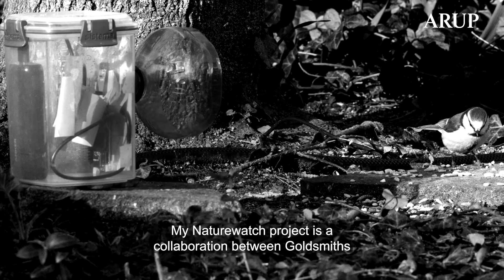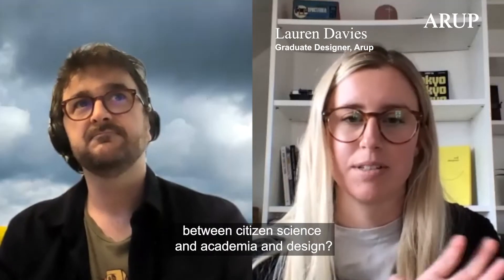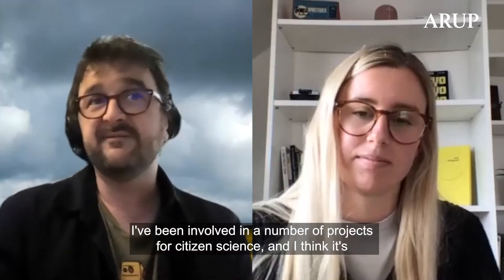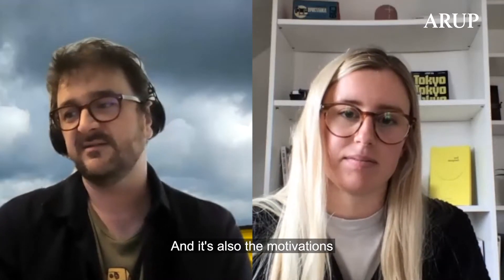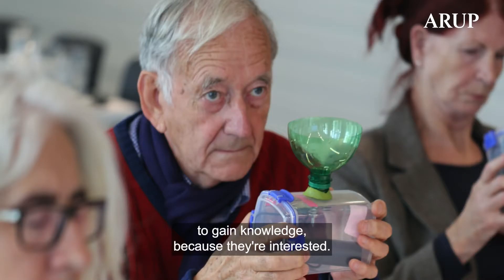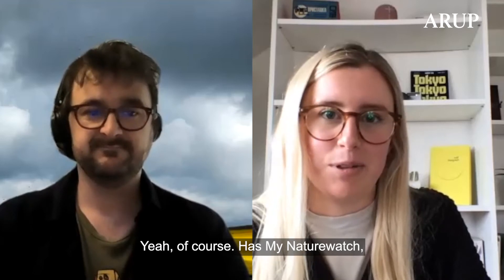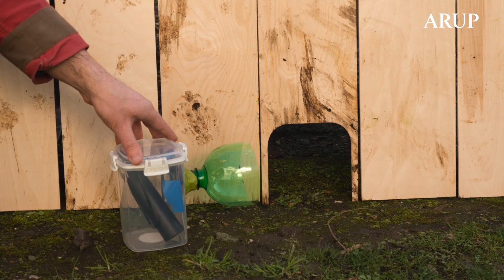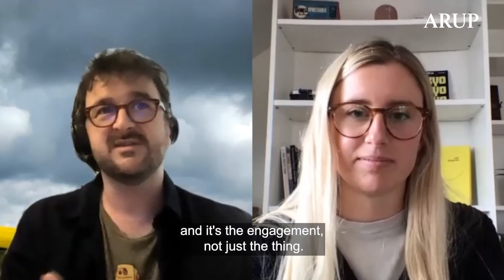(Re)wilding the City: Dr Rob Phillips, Designer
A team from the Royal College of Art and Goldsmiths University, London, headed by Dr Rob Phillips, has been developing My Naturewatch, a DIY wildlife camera. The initiative not only encourages the use of DIY technology as a way of engaging with urban wildlife in the home garden environment but also brings communities together in what Rob calls ‘ecological citizenship’.

Watch Lauren Davies, our Graduate Designer and Founder of Designed Ecology, in conversation with Dr Rob Phillips.

Phase2 is our public programme of exhibitions and events that explores the intersection between art, design, and engineering.

Images courtesy of Dr Rob Phillips

Edited by Ben Richardson, The Capture Agency
Additional editing by Lauren Davies,  Graduate Designer, Arup